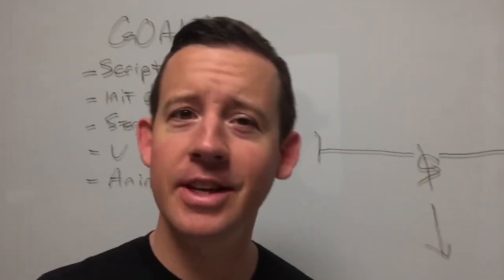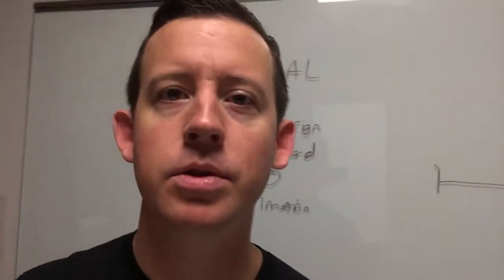VLOG_007 - Our Animation Process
Mike Doyle is a guy who started drive80.com in 2011. Drive 80 started as a company that created marketing pieces in all mediums and eventually decided the true passion was behind animation. We are storytellers who market ourselves outside of the box and we want clients who do the same.

The VLOG is my my way of giving people a real look at what it’s like to build a business by yourself. I have great days and super shitty days. It’s no bullshit and I hope people out there will truly get value out of this.